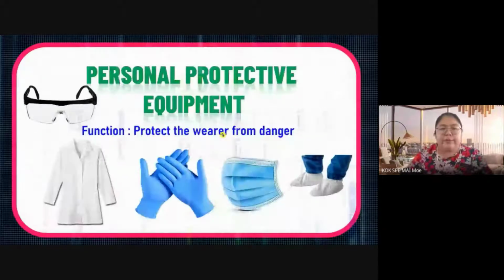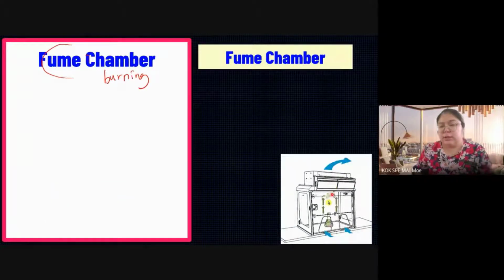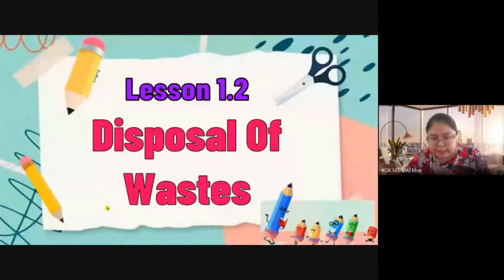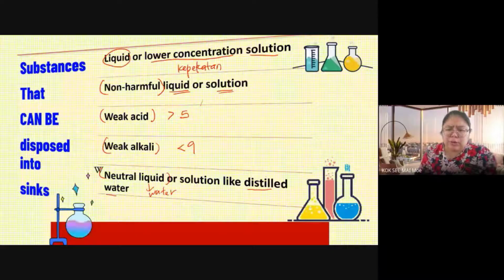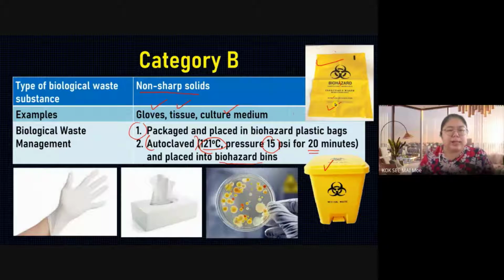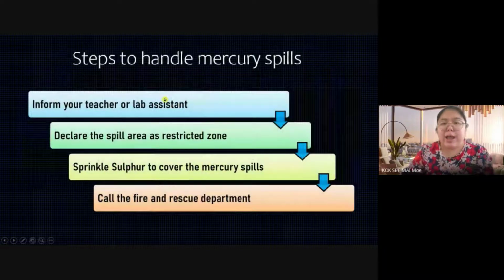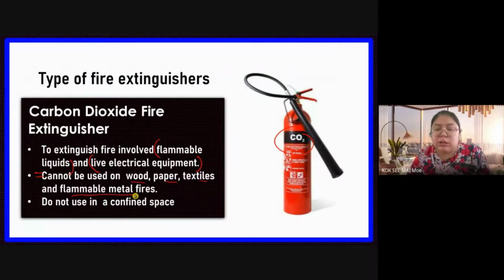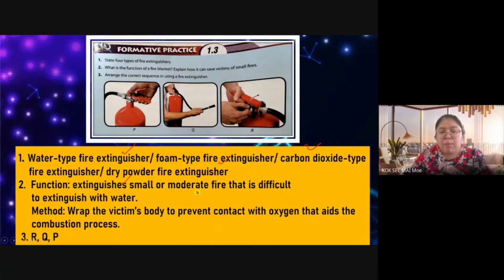SCIENCE FORM 4 CHAPTER 1 SAFETY MEASURES IN THE LABORATORY#KSSM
Throughout this resource you’ll read much on the importance of safety and this can’t be highlighted enough. Safety awareness in the lab starts with familiarising yourself with all equipment and correct procedures before commencing work.

Rules and regulations will vary from lab to lab, but some of the basic safety awareness measures include:

Calling attention to any unsafe equipment so action can be taken as soon as possible
Correctly labeling all equipment and ensuring chemicals are stored in the right containers
Ensure a date is recorded when a chemical is opened
Be aware of the correct storage conditions and ensure to follow these guidelines
When mixing chemicals, pour the more concentrated solution into the less concentrated – e.g. Add acid to water, not vice versa.
Your personal safety is very important and in the laboratory, always abide by the following:

Wear safety goggles at all times
Ensure a laboratory coat or apron is worn
Use appropriate gloves when required
Wear correct shoes
Make use of a breathing mask if required.